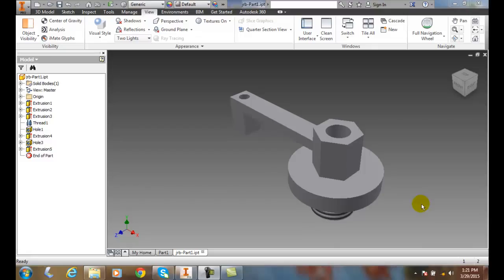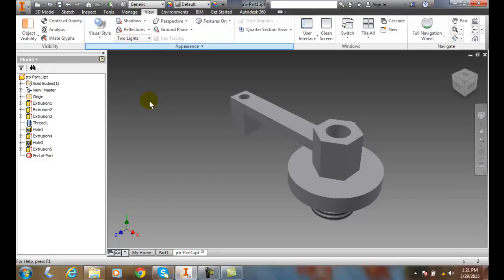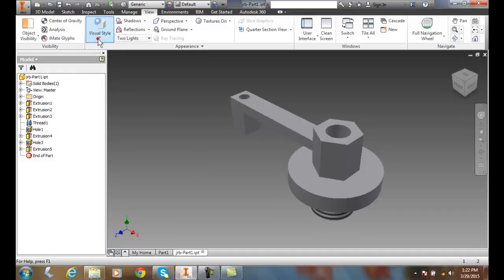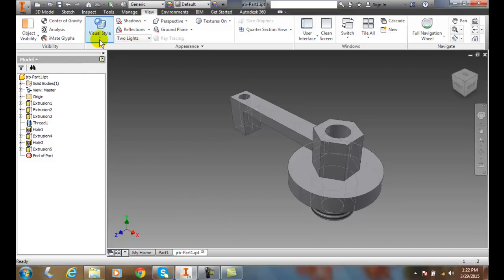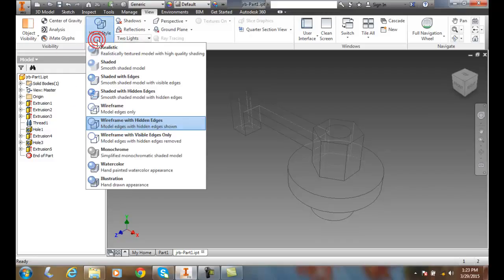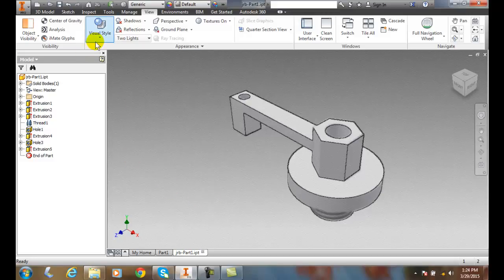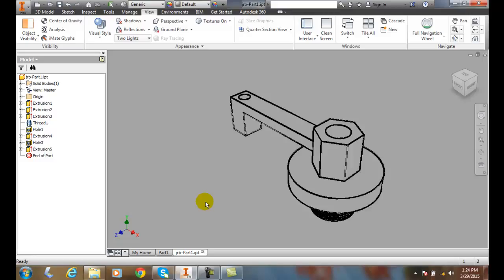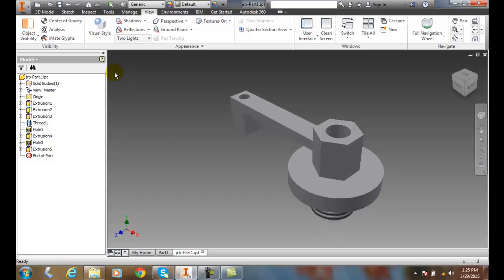Inventor 04-25 Setting The Visual Styles